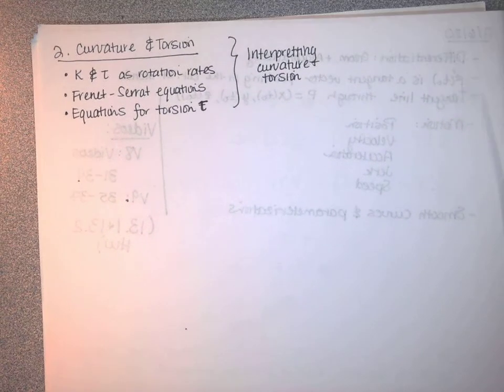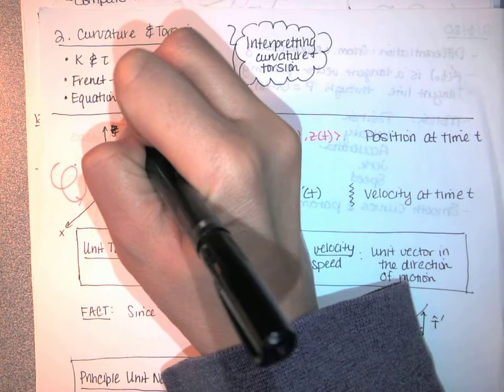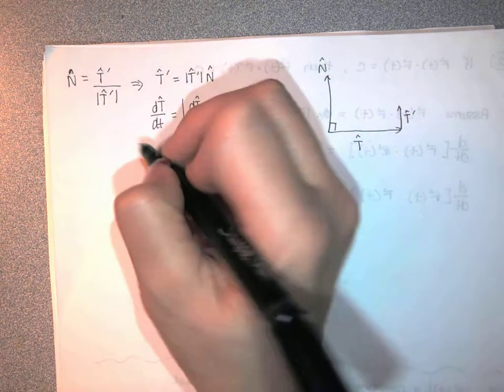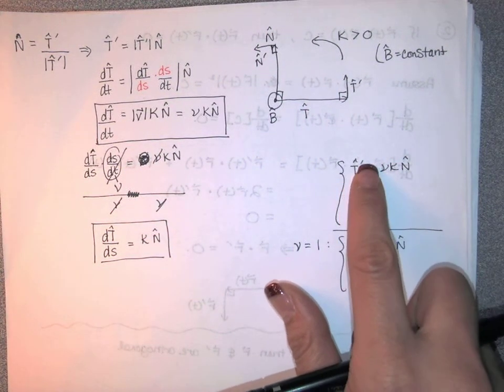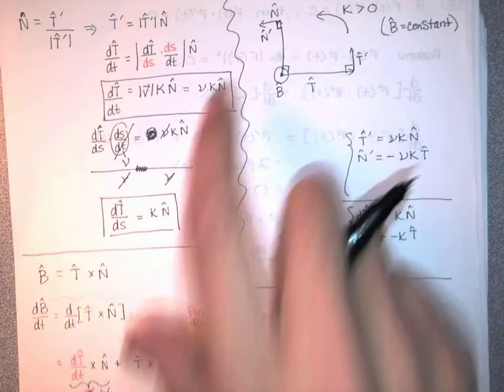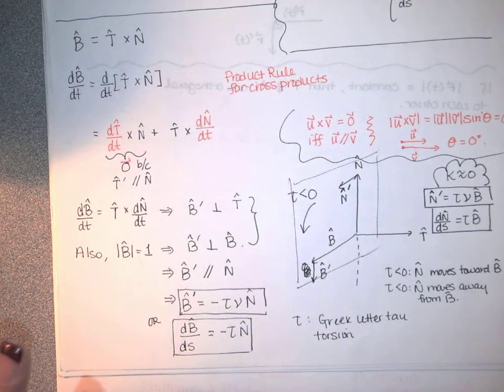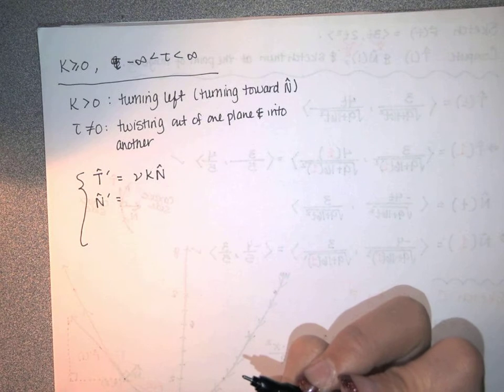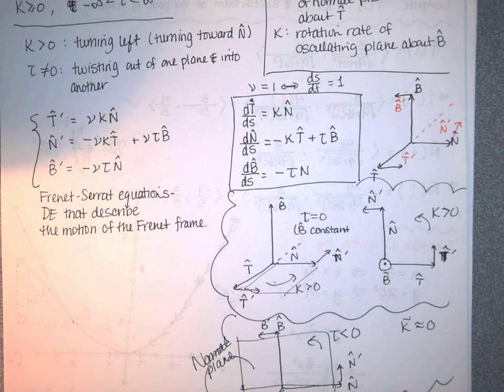44. Curvature and Torsion - Part 2 - Interpreting them as rotation rates of the Frenet Frame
In this video, we review and discuss curvature and define torsion as rotation rates of the Frenet frame (or the osculating plane and normal planes respectively) about the binormal and unit tangent vectors respectively.

We discuss and derive the Frenet-Serrat equations using special cases: one in which the binormal vector is constant (and hence, torsion is zero) and another in which curvature is near zero and the change in the unit tangent is near zero. Positive curvature leads to turning left from the direction of motion, while nonzero torsion leads to twisting out of one plane and into another.